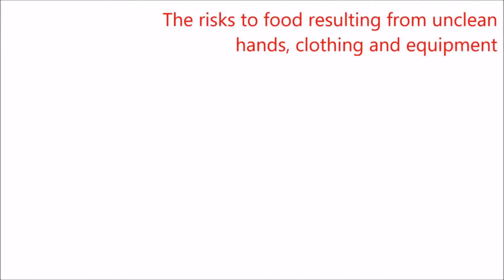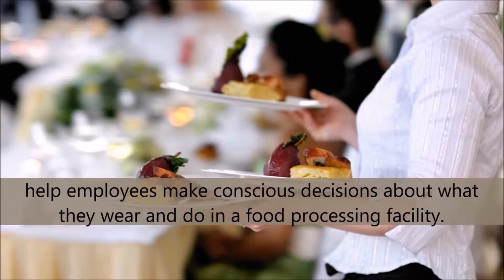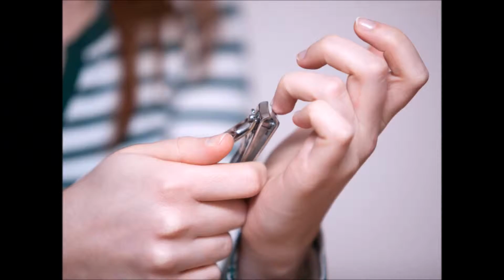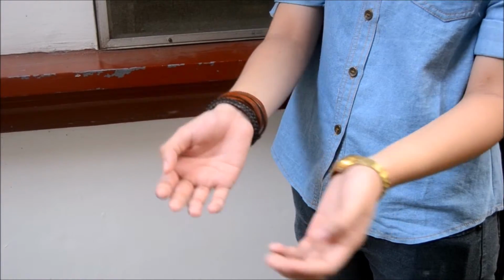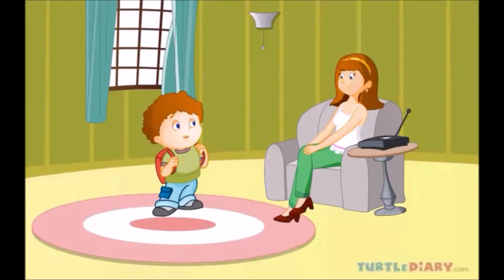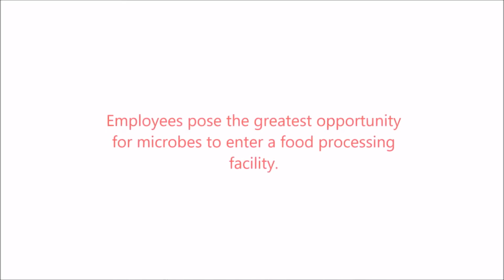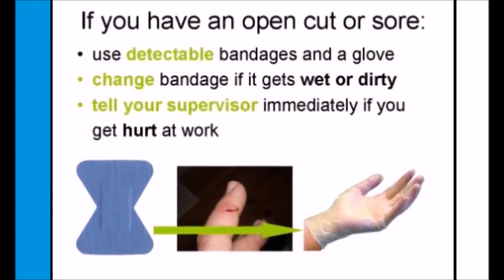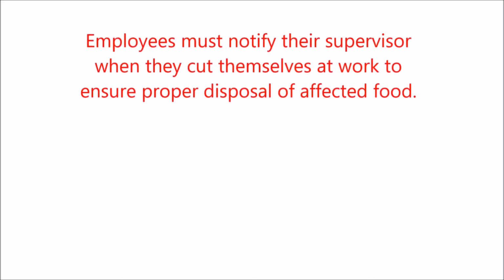Personal Hygiene Training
HNF 131 AY 15-16 Group 3
Members:
Travino
Lacquio
Esparas
Malabanan
Fuentes